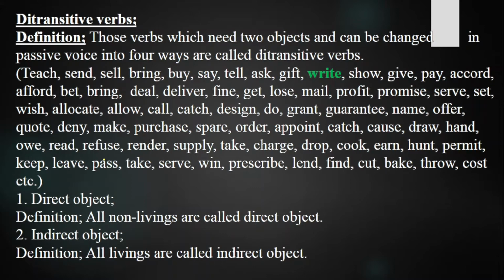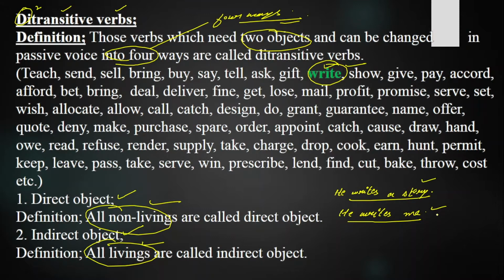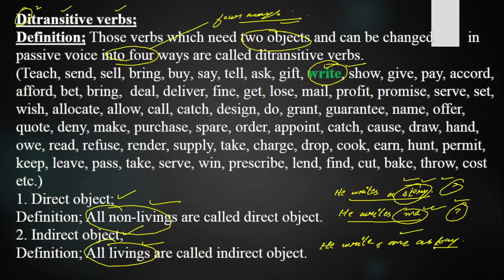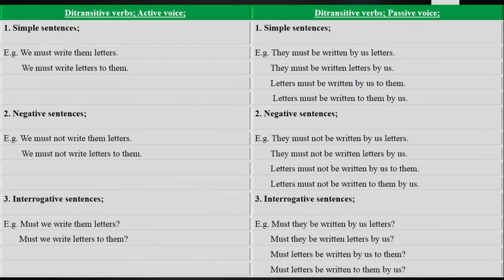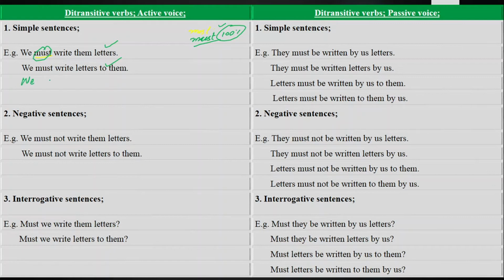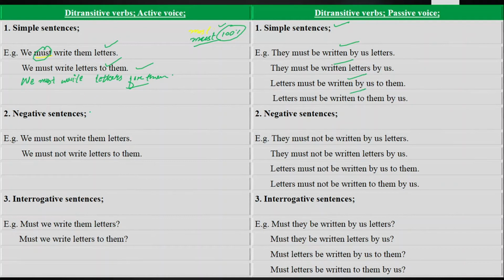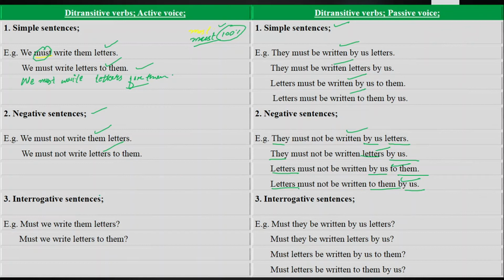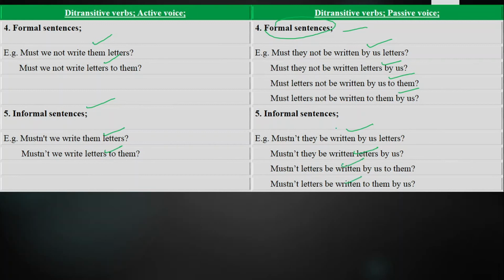Ditransitive verb "Write" into passive voice in Modal Auxiliary verb "Must" Lecture No. 68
Here we will try to understand how to change the sentences of ditransitive verb "write" from active voice into passive voice in modal auxiliary verb "Must" in four ways with simple, negative, interrogative, formal and informal sentences.